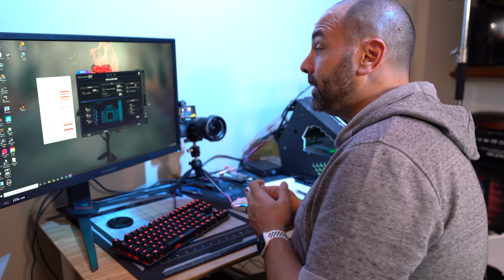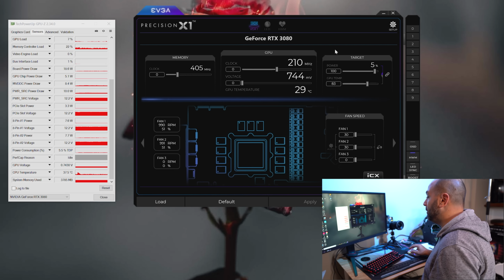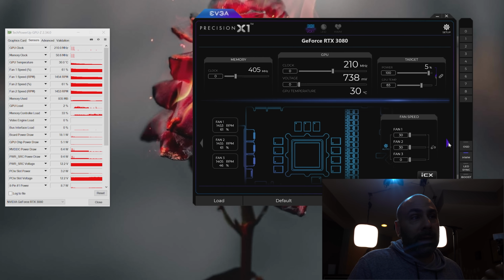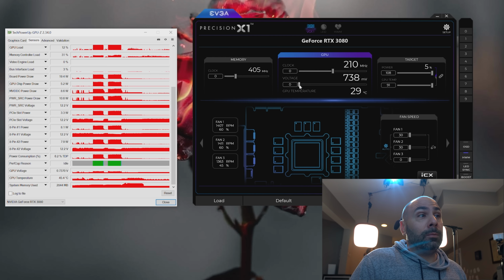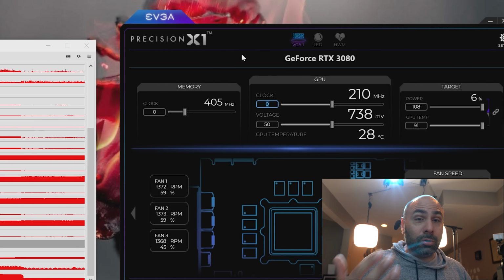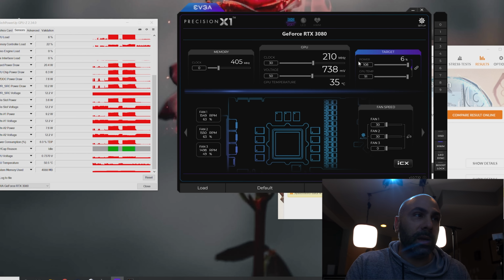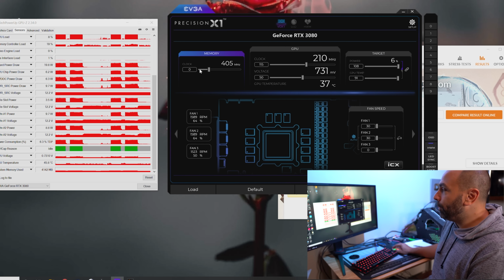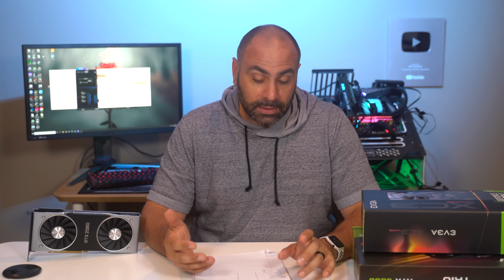Overclocking The EVGA RTX 3080 XC3 Ultra!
Let's overclock the EVGA RTX 3080 XC3 Ultra and see how fast we can go!

My Gear List:
CAMERAS -
LENSES -
AUDIO -
3Pod Orbit 4 Section Carbon Fiber Tripod

0:00 Intro
1:41 RTX 3080 FE Launch
2:16 Partner Model Launch
4:01 EVGA RTX 3080 XC3 Ultra
6:03 Overclocking Tools & Basics
7:35 Baseline Testing
8:10 Initial Overclock
11:51 OC Results & Pushing Higher
12:48 Final GPU Overclock & Power Draw
13:15 Memory Overclocking
14:16 Final OC & Overall Results